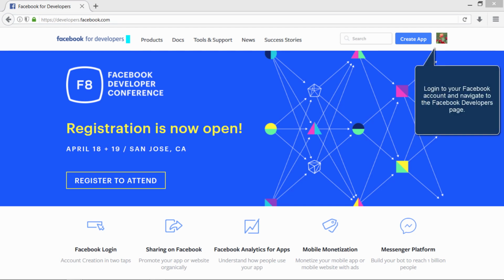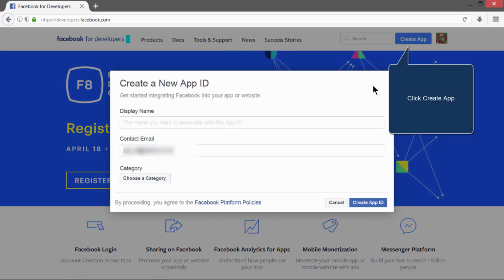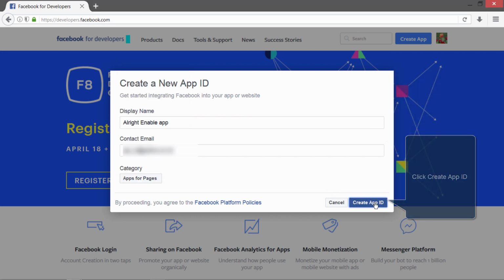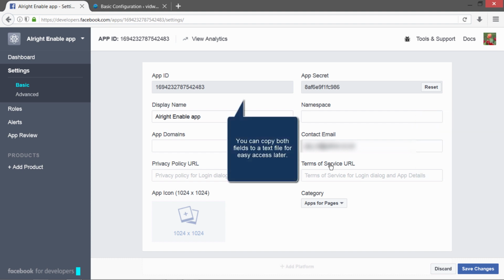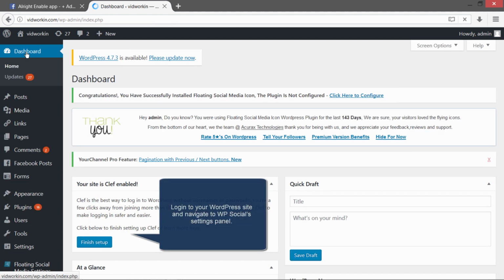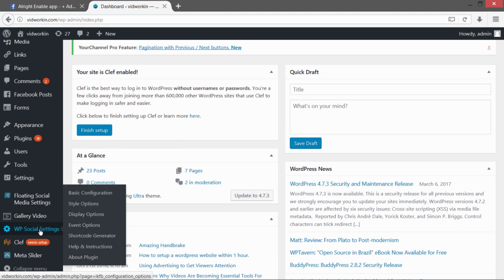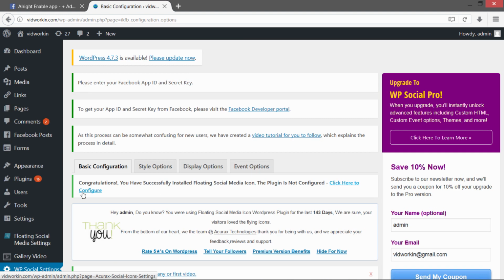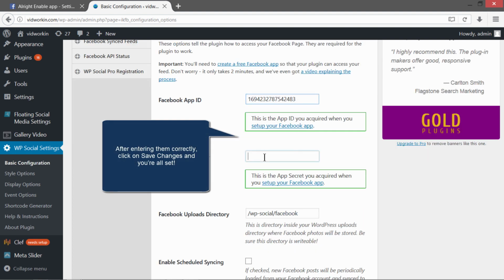How To Get a free App ID and Secret Key from Facebook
Step-by-step instructions for how to generate a free App ID and Secret Key for Facebook, which you can then use in our plugin WP Social Pro (or anywhere else).